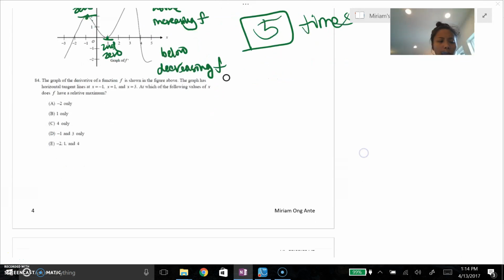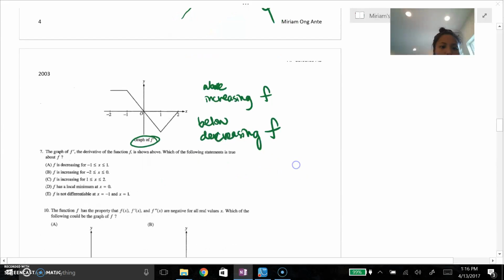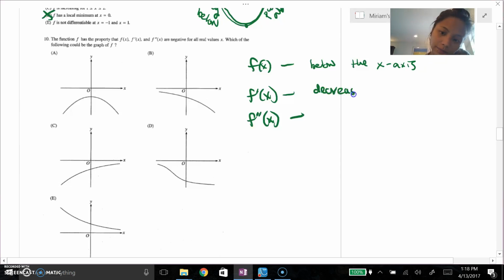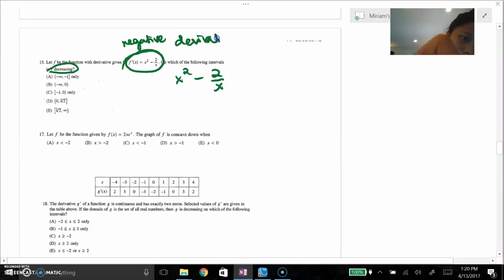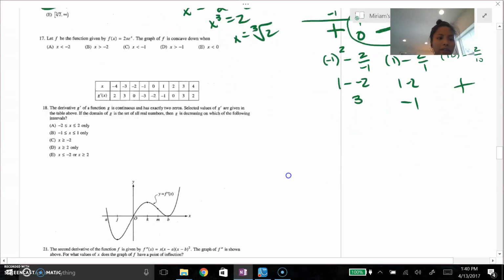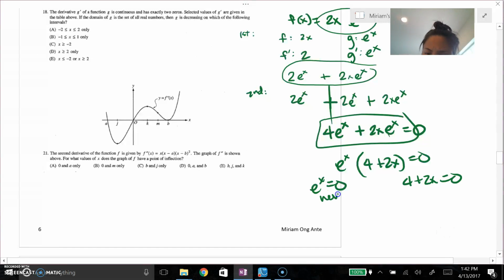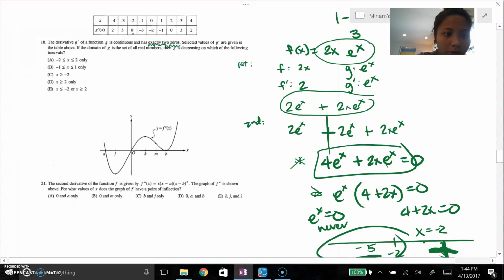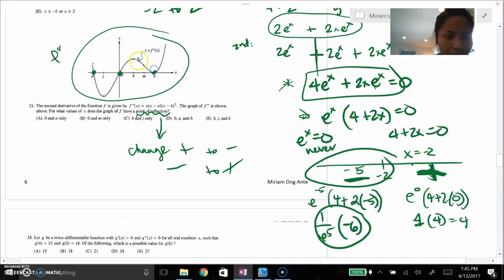Derivative Applications Pt. 4